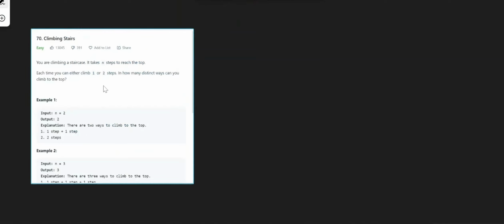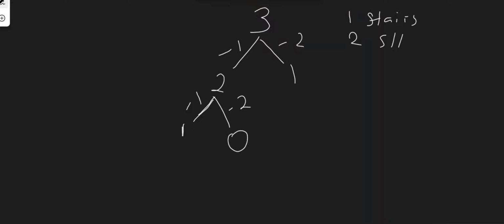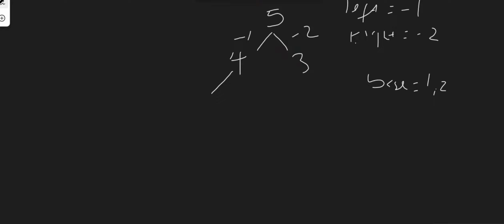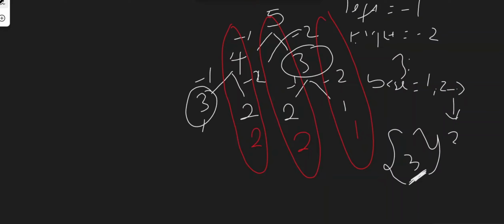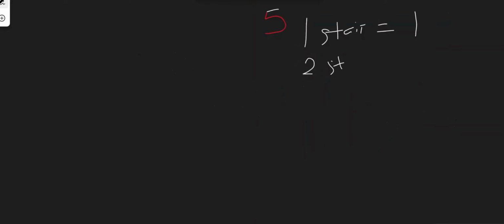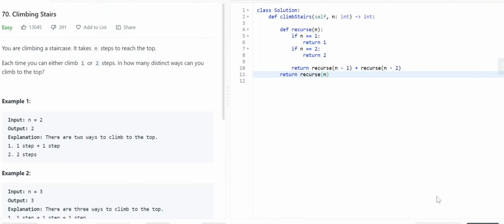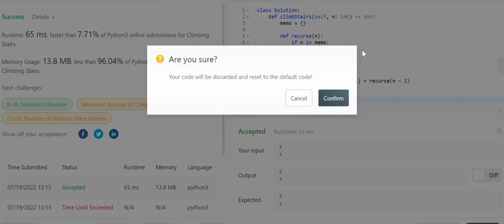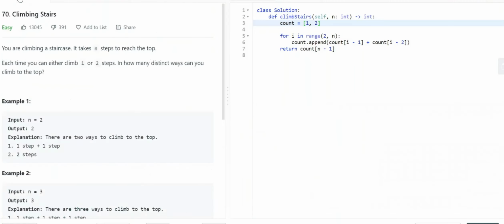Leetcode 70 - Climbing Stairs | Recursive & Iterative approach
00:00 Read the problem
00:45 1st conceptual overview - Recursive Approach
09:46 2nd conceptual overview - Iterative Approach
12:50 Recursive code walkthrough
16:22 Iterative code walkthrough